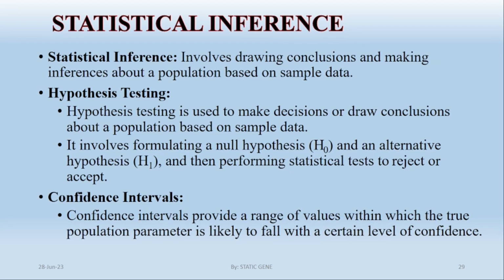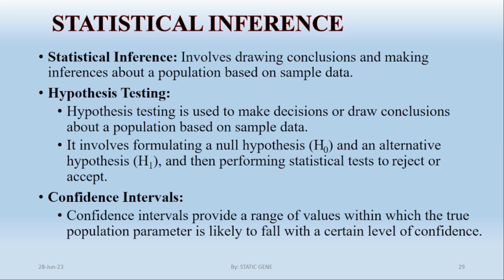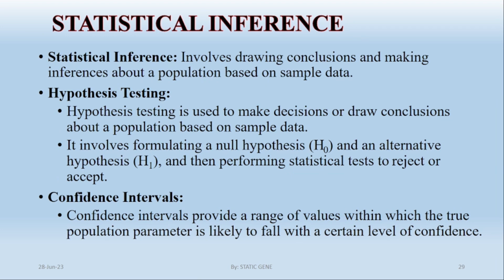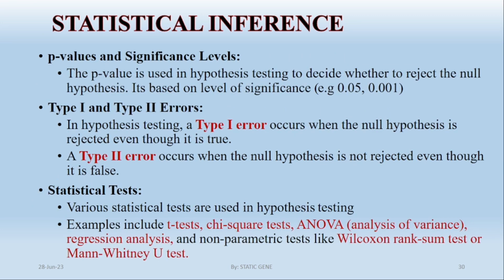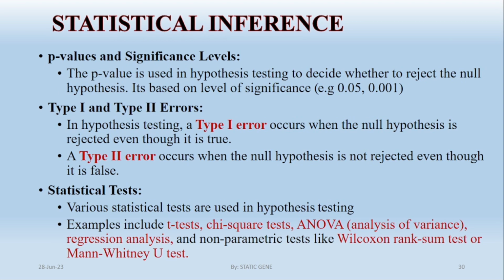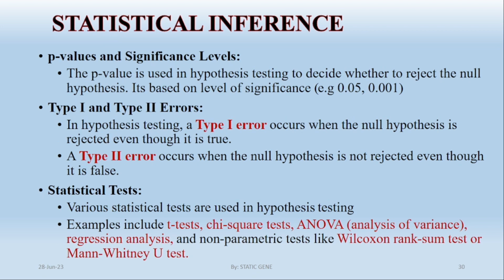Statistical Inferences made easy: P-Value, Confidence Intervals, and Significance Explained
Unlock the power of statistical inferences in this comprehensive guide, where we break down essential concepts for clear understanding. Join us as we delve into the world of p-values, confidence intervals, and significance, demystifying these vital statistical tools. Learn how p-values help you assess the strength of evidence in your data analysis, while confidence intervals provide a window into the precision of your estimations. Discover the significance level's role in making informed decisions and understanding the impact of results. With step-by-step explanations and real-world examples, this video equips you to apply statistical inferences confidently in your research, experiments, and data-driven endeavors. Take the leap into data-driven decision-making with this knowledge-packed resource on statistical inferences!